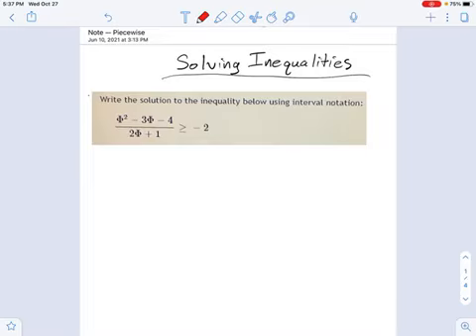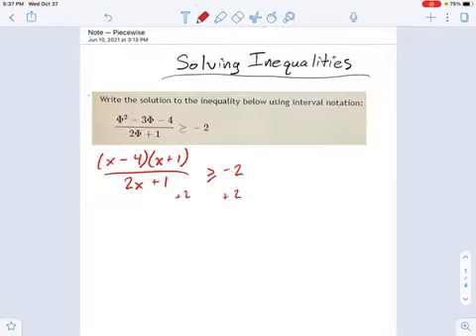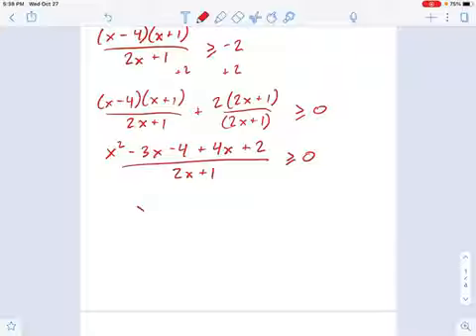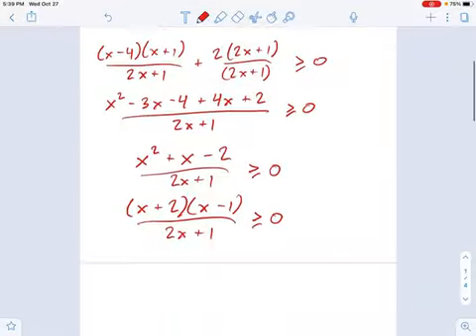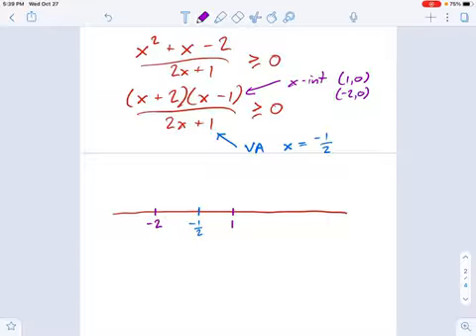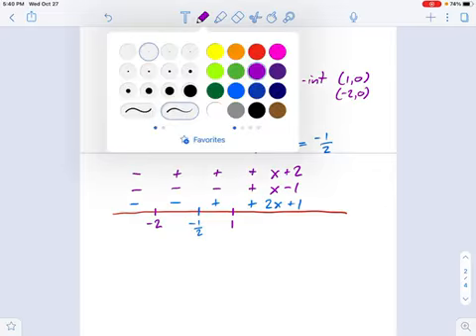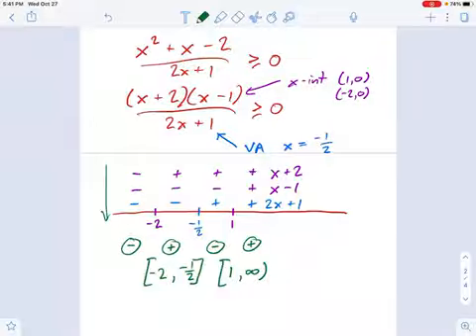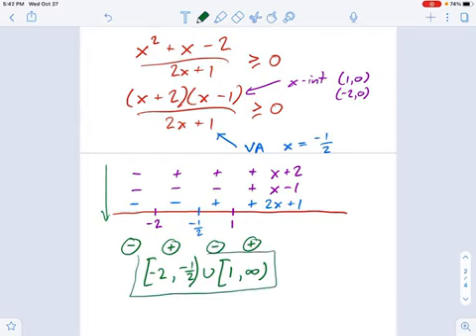SM3.03.54 -- Rational Inequality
Murphy Math --
Algebraic solution to a quadratic/linear rational inclusive nonzero inequality.